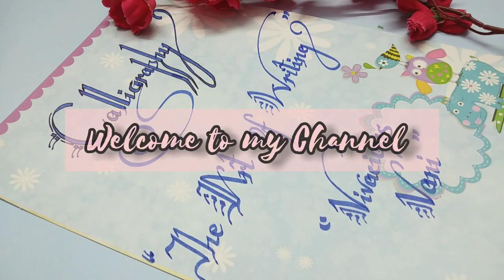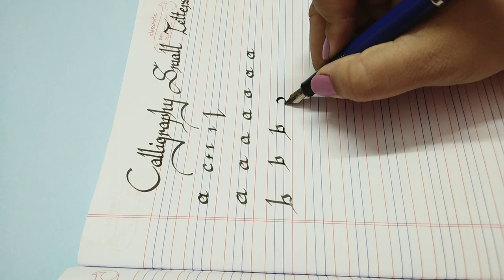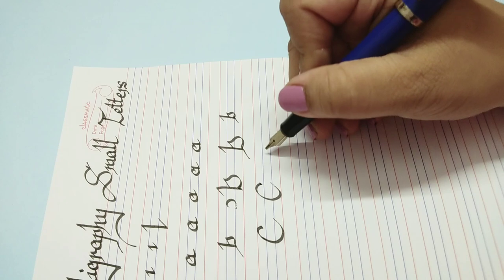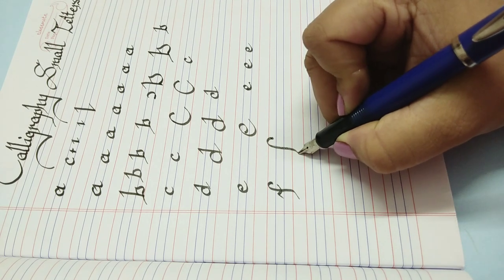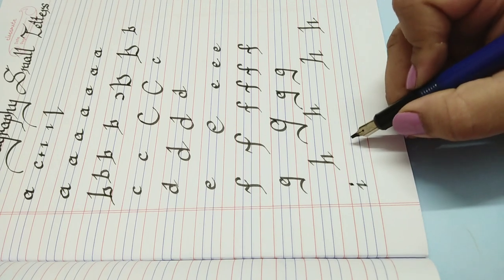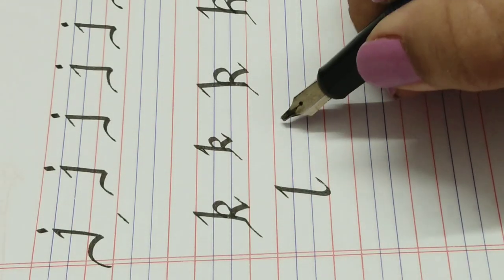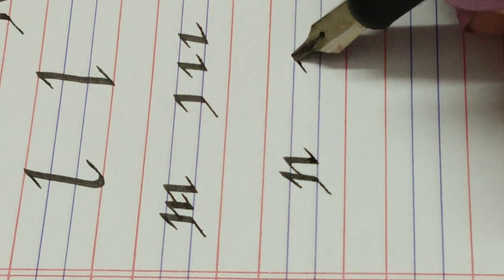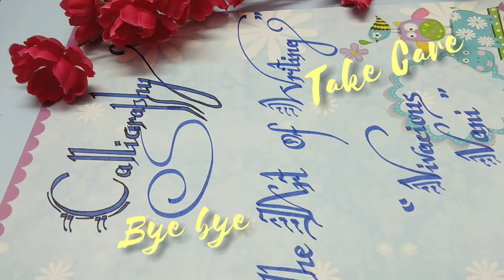Calligraphy basic small letter font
Calligraphy for beginners#basic calligraphy#small letter font